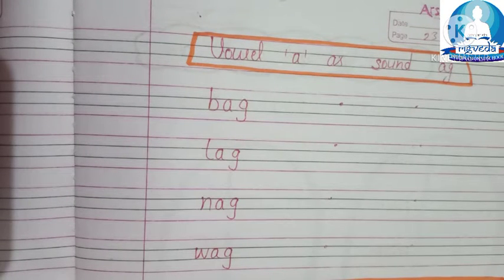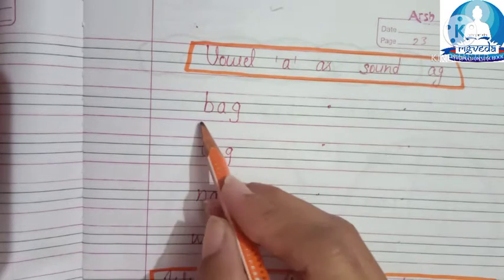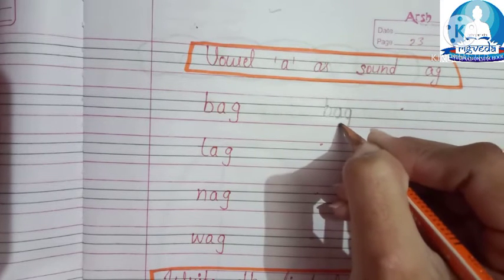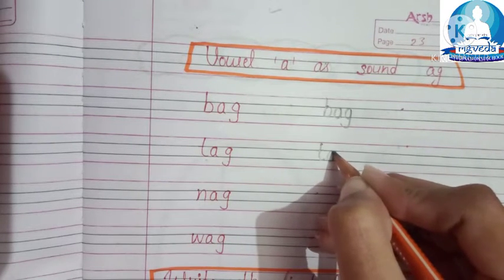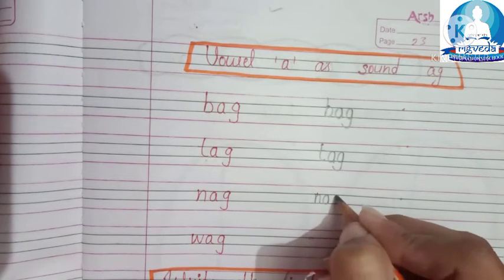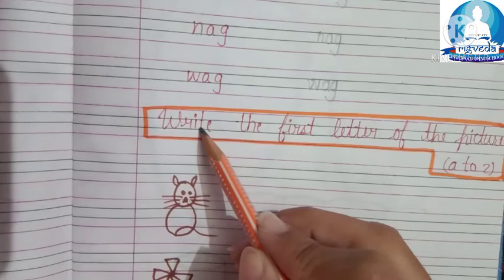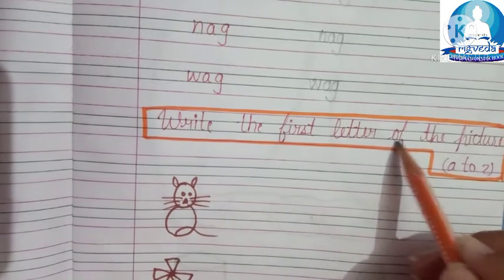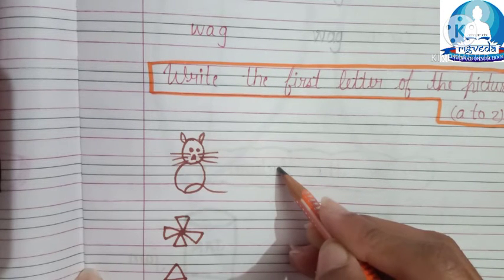Vowel 'a' sound as sound 'ag'